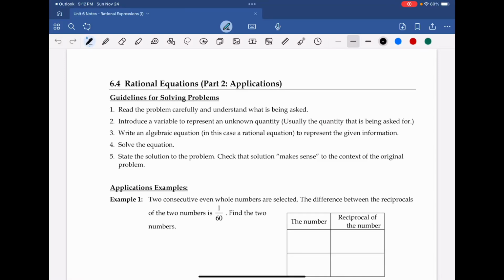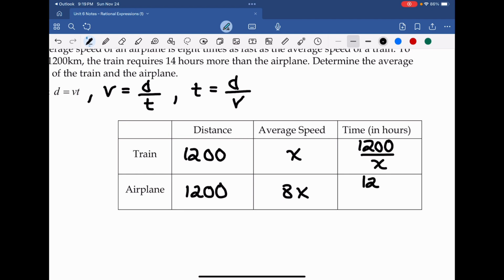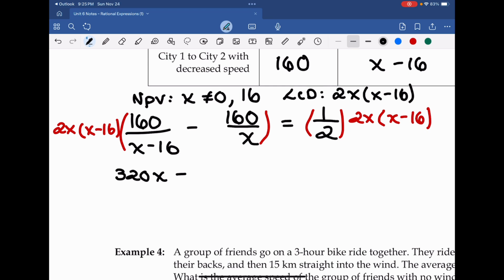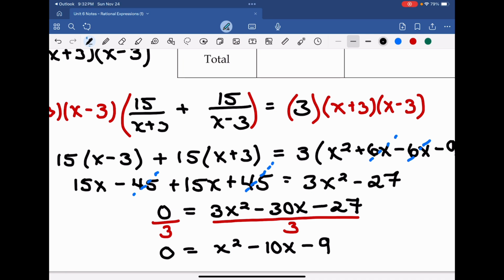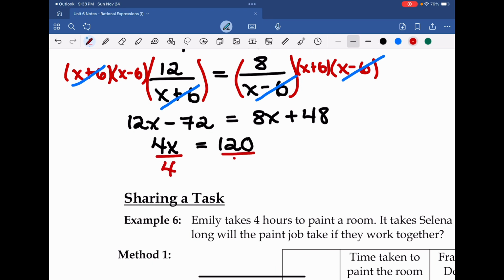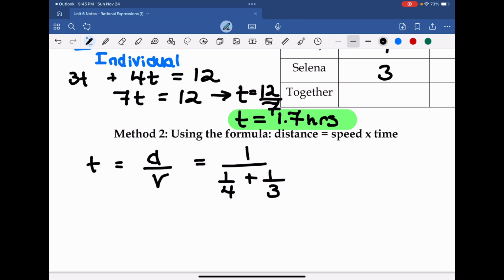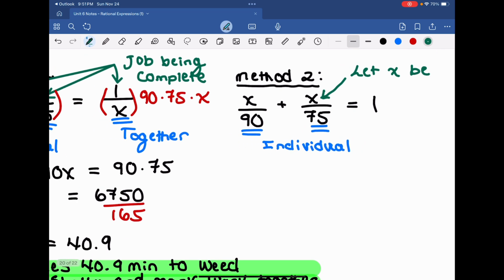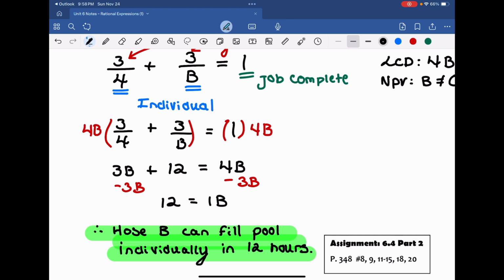Math 20-1 Unit 6 Lesson 6.4 (Part II): Applications of Rational Equations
In this lesson, we look at the applications of rational equations. This can involve number comparison, speed, distance, and time, or shared activities.